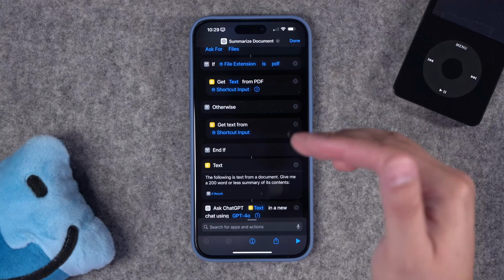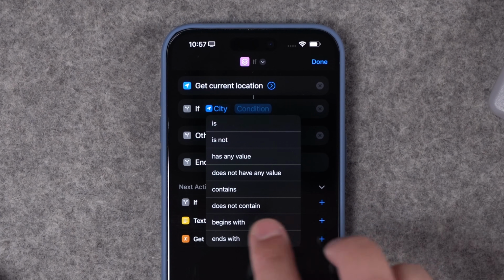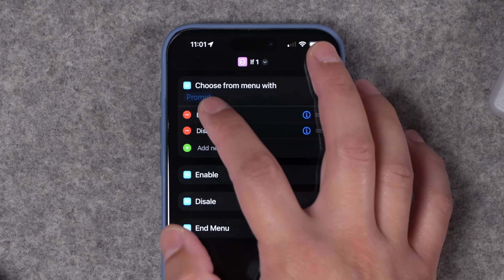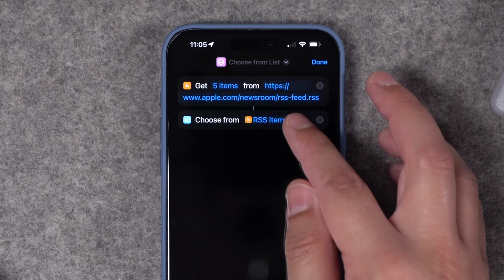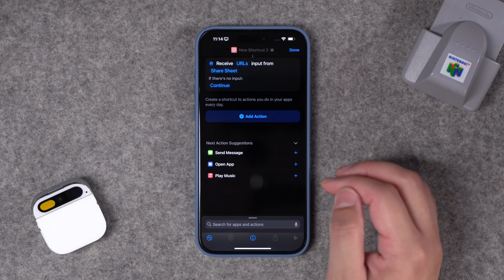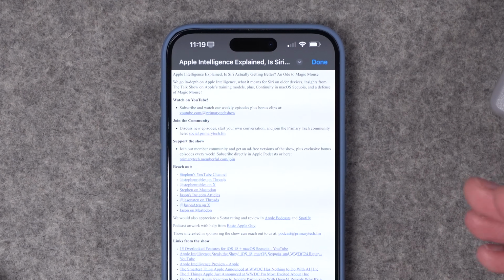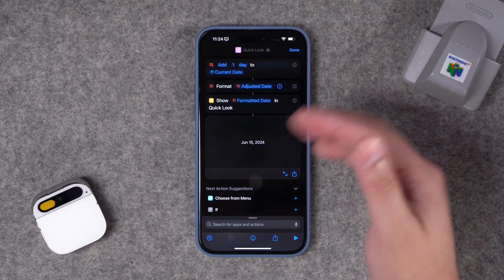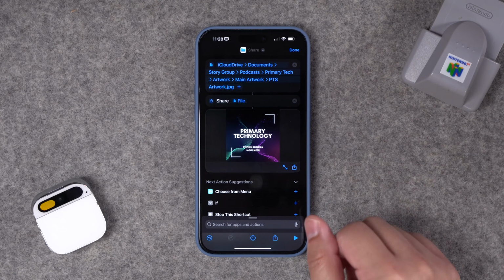Shortcuts 201: Learn 15 Key Actions for iPhone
We go back to the basics and explore 15 essential actions you need to build custom iPhone Shortcuts tailored to your needs. From getting your current location to using the powerful “If" statement, Choose From Menu actions, and more, you’ll learn how to create powerful Shortcuts from scratch!

📺 Videos Mentioned

Chapters ➡

00:00 Introduction
00:33 Current Location
00:50 Quick Look
01:56 If Statements
03:27 Low Power Mode
04:55 Choose from Menu
06:05 Silence Unknown Callers
08:04 RSS Choose from List
09:25 Get URLs from Input
10:05 Get Images from Input
10:51 Adding Shortcuts to Share Sheet
13:15 Clipboard Actions
15:06 Current and Format Date
17:34 Select Photo
18:57 Select File
19:55 Share Sheet